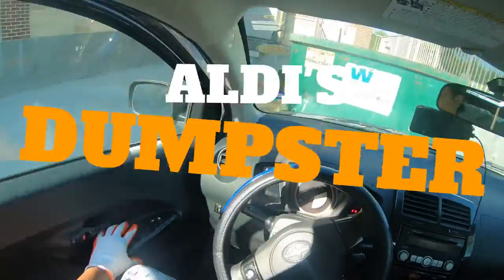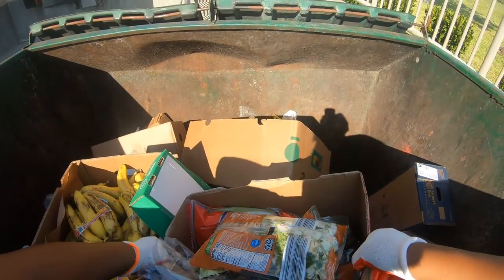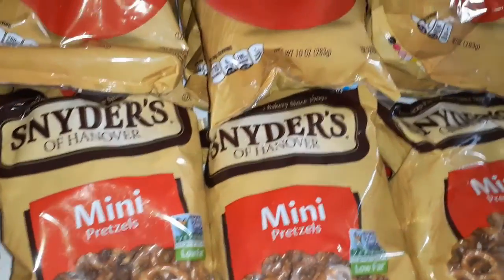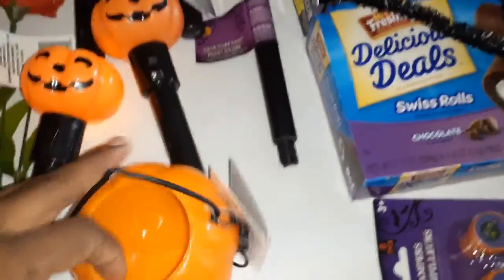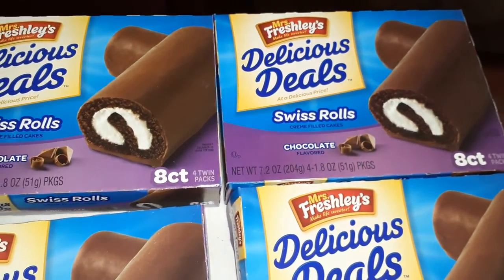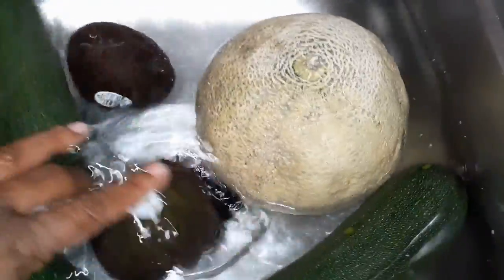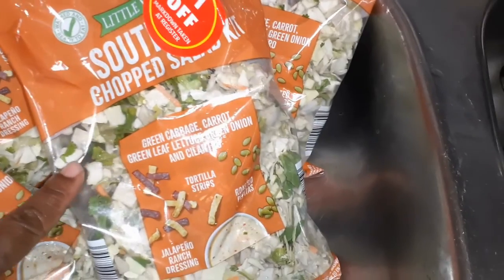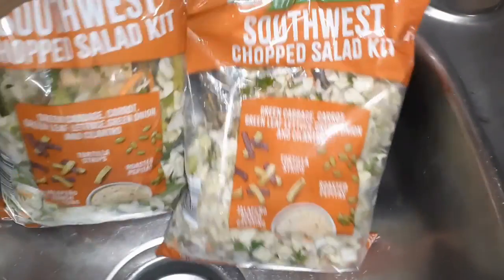DUMPSTER DIVING: ALDI & DOLLAR TREE FOOD HAUL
HEY DWP FAMILY I HAD TO GO CHECK THOSE DUMPSTERS AND I AM GLAD I DID